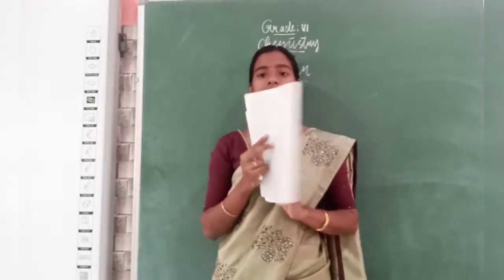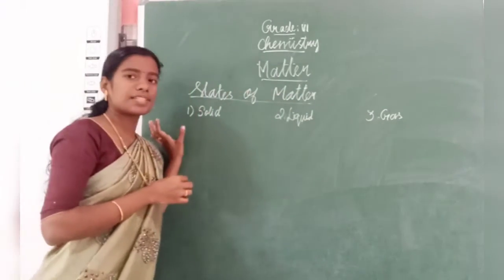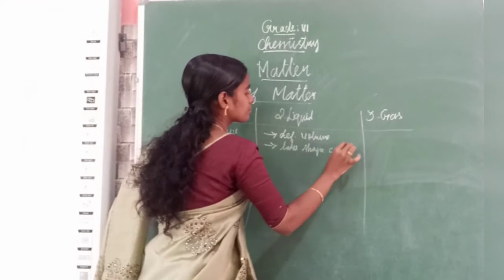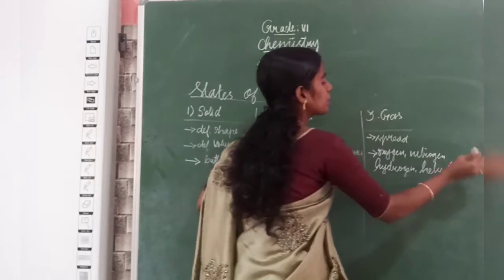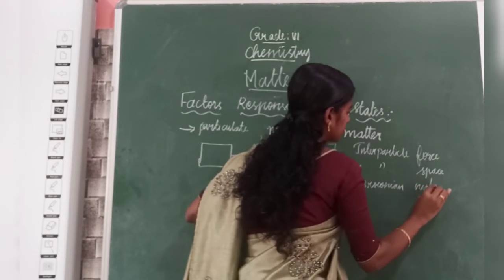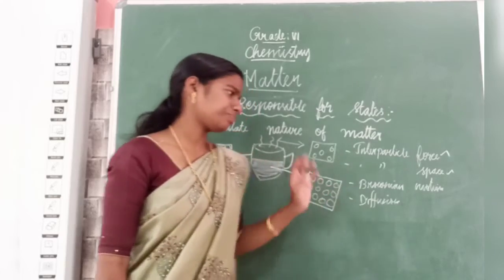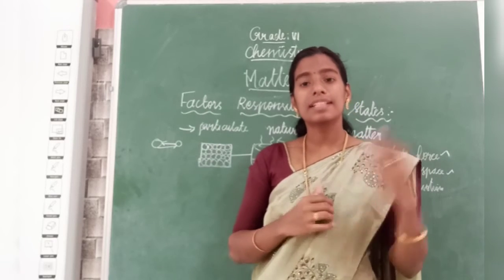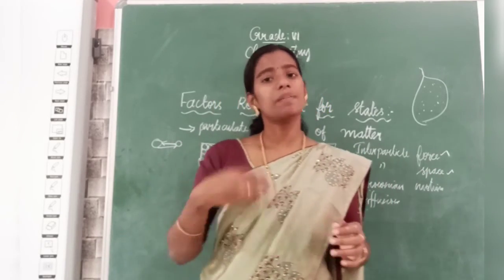16 02 2021 grade 6 chemistry 11 00 am "Matter"